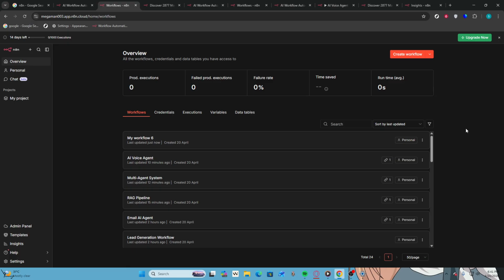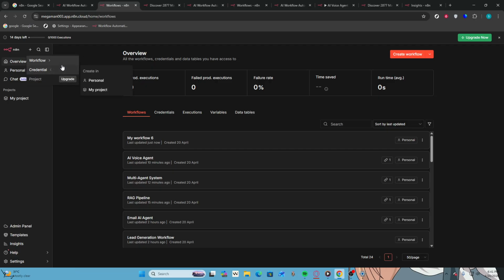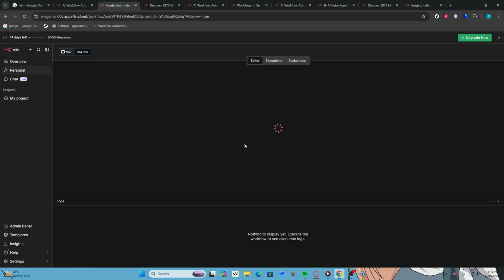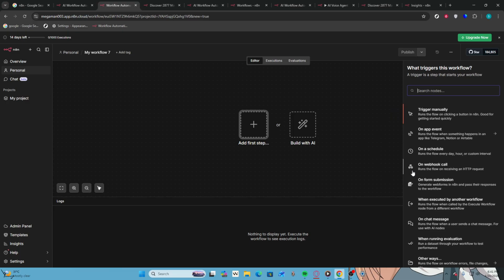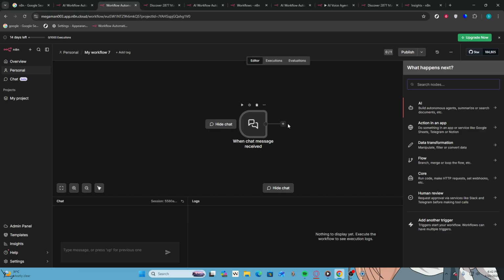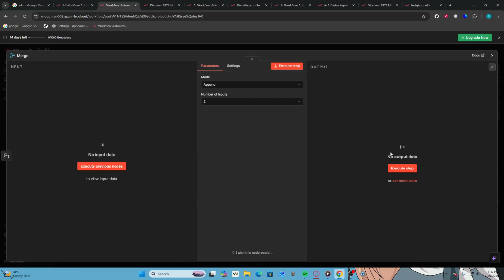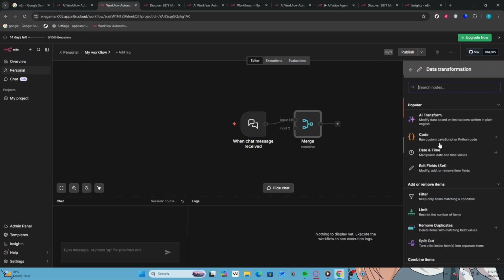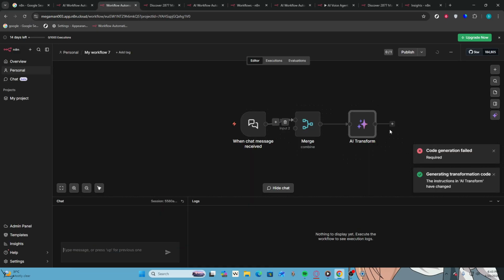How to Create a Workflow in n8n[FULL GUIDE]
In today's Video we cover,How to Create a Workflow in n8n.